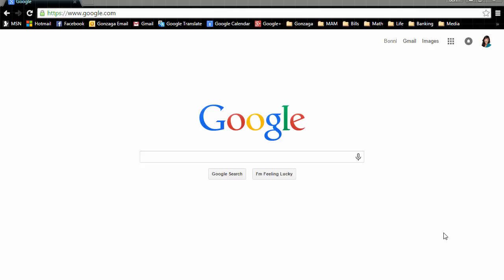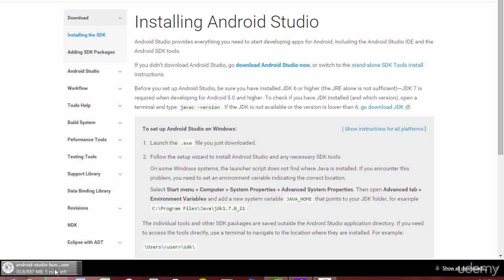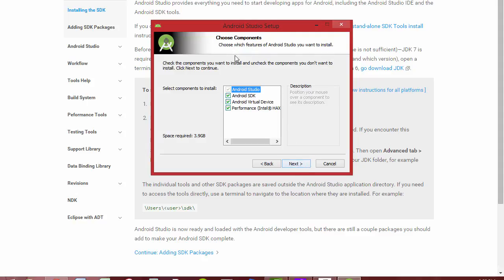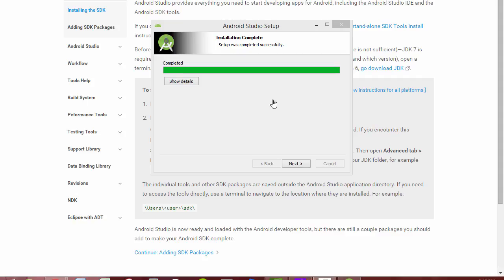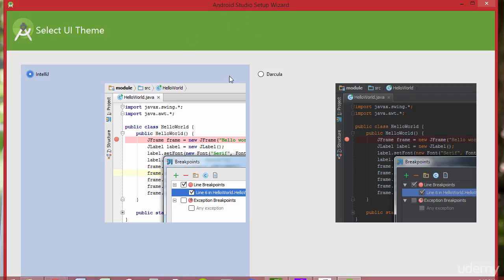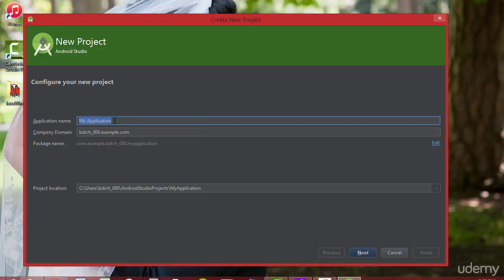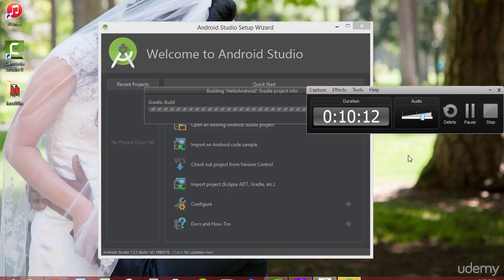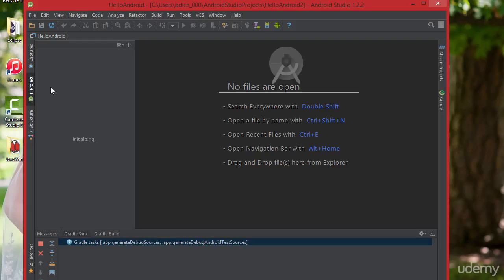04 Install Android Studio